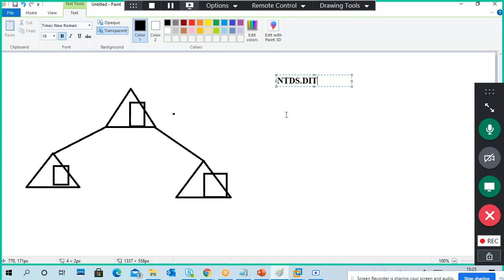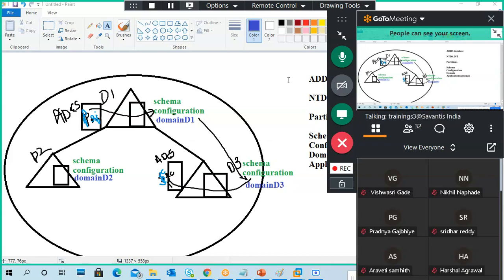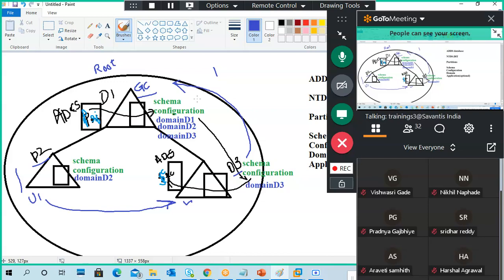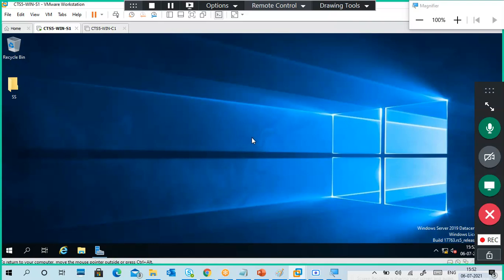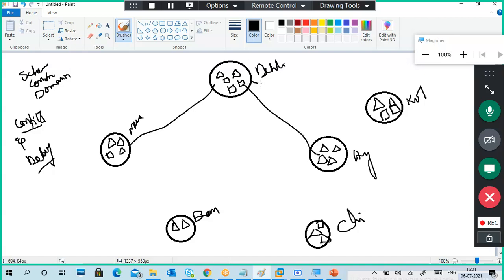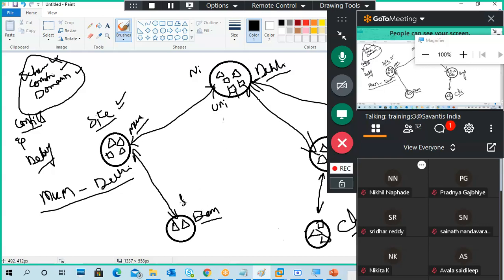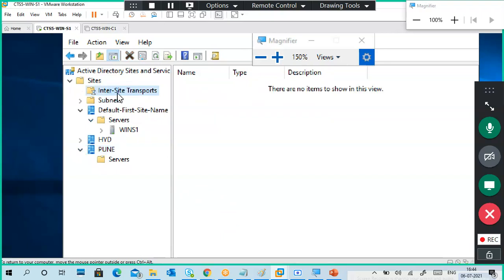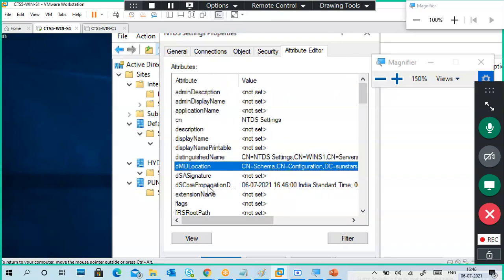Windows Server Part4 Schema Site Global Catlog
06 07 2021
Schema - blueprint
Defines the list of object types and attributes that all objects in AD DS can have.

Object- user, computer,ou,group.

user--user name, fist name,last name, initials,org,email,phone no .

Site:
A collection of users, groups, and computers as defined
by their physical locations.
Sites are useful in planning administrative tasks such as replication of changes to the
AD DS database.

Global catalog servers
Host the global catalog, which is a partial, read-only
copy of all the objects in the forest. A global catalog
speeds up searches for objects that might be stored on
domain controllers in a different domain in the forest.
ADDS database name: NTDS.DIT
NTDS.DIT -- New Technology Directory Service. Directory Information Tree

Partitions:

Schema
configuration
Domain
Application(option)